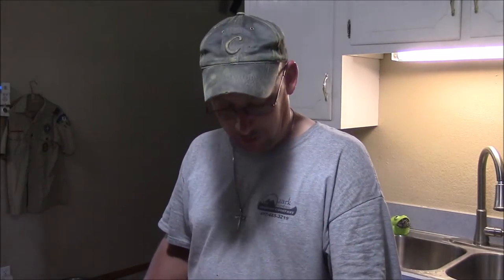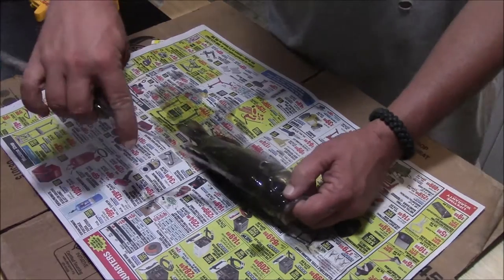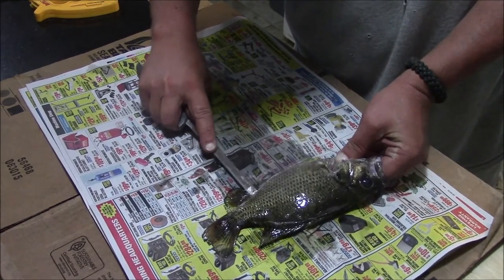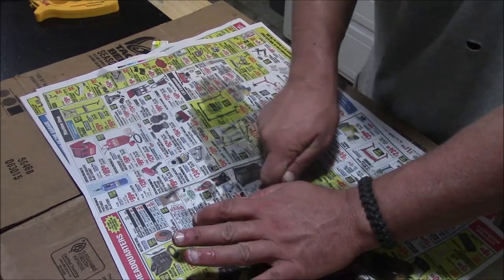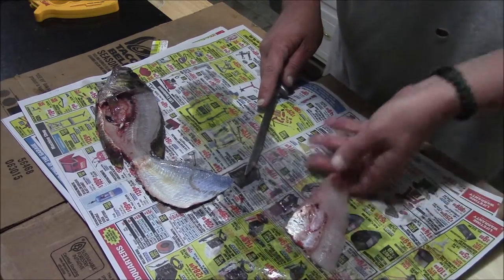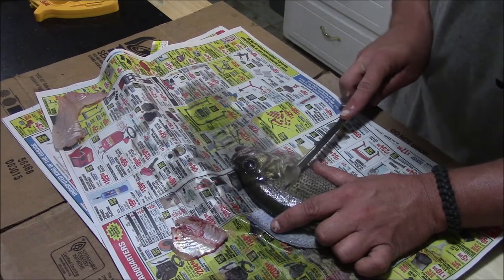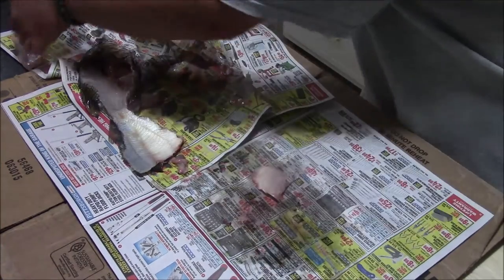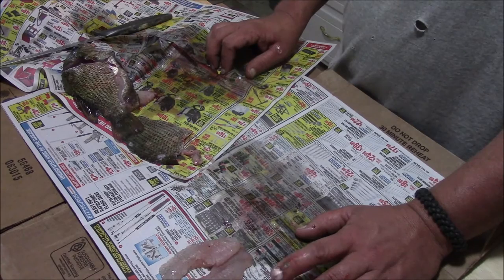How to Filet a Fish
I put together a short video to show how I filet fish.

I really needed to sharpen my knife but I managed to get this fish taken care of and hopefully the video will be helpful.